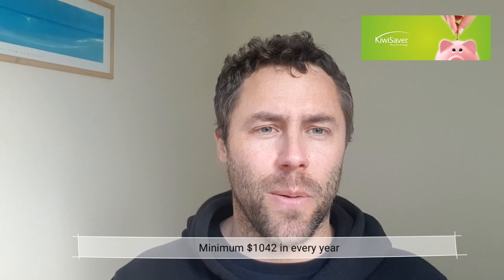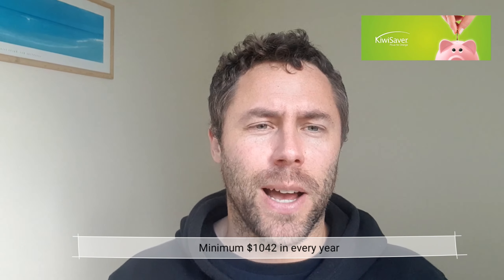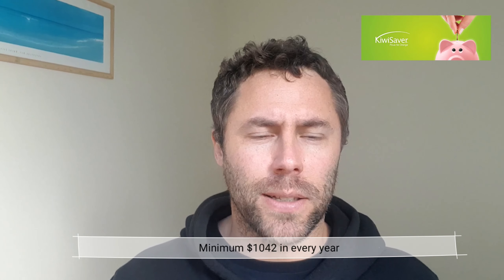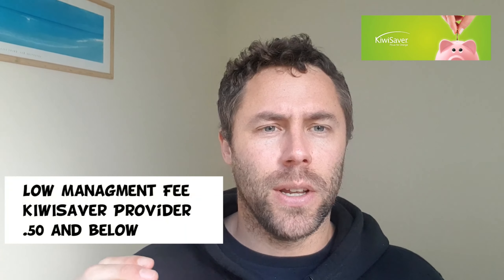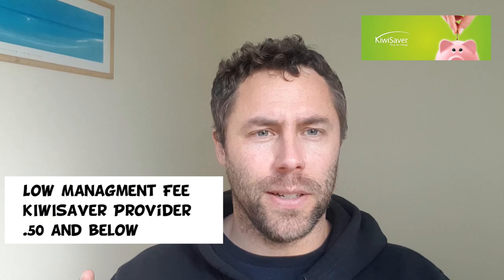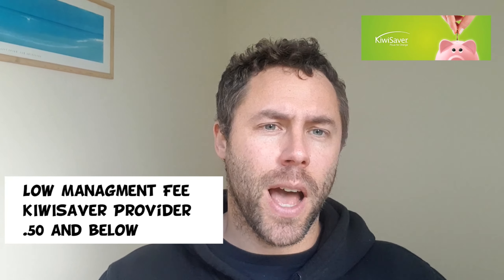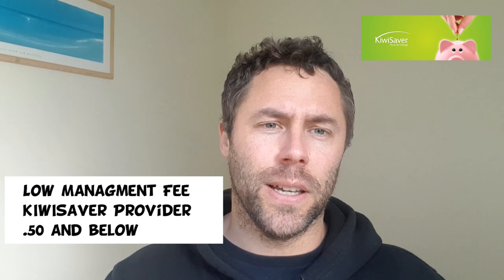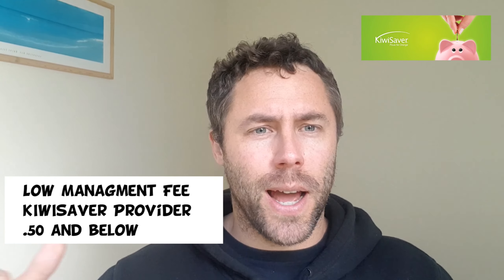Kiwisaver - Three things you must do ( you would be mad if you didn't)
Three things you must do to maximize your KiwiSaver growth.

Step 1
Make sure you are making the Minimum $1042 Investment before June 30th every year to be eligible for the free $521 from the government

Step 2
Watch the fees your kiwisaver provider is charging you.

Step 3
Make sure you know what fund you are in.

Rich Dad Poor Dad
Rich Dad's Retire Young Retire Rich
The 4-Hour Work Week
The Dhandho Investor
The Education of a Value Investor
The Little Book That Still Beats the Market
One Up On Wall Street

More advanced books once you have got the swing of things

100 Baggers
The Intelligent Investor
The Acquirer's Multiple

If you have any other good investing related books you recommend then drop them in the comments below cheers. There is no additional charge to you!